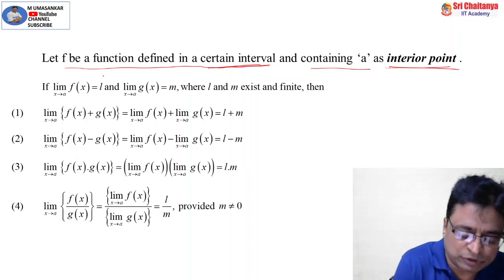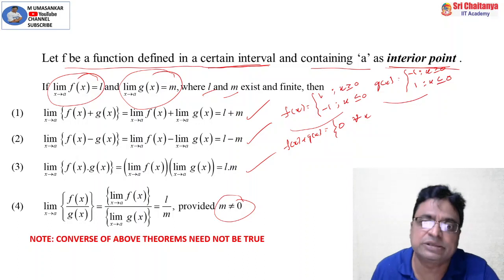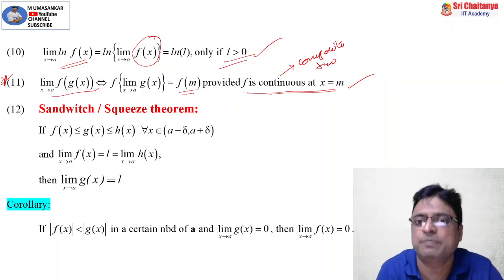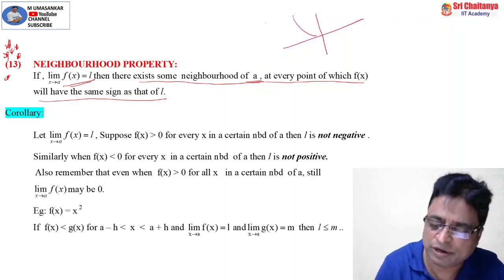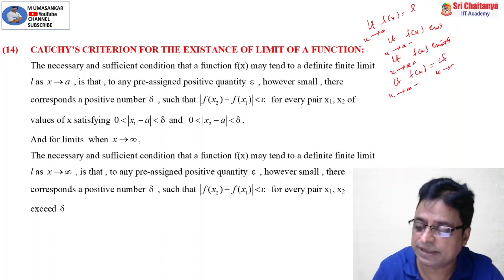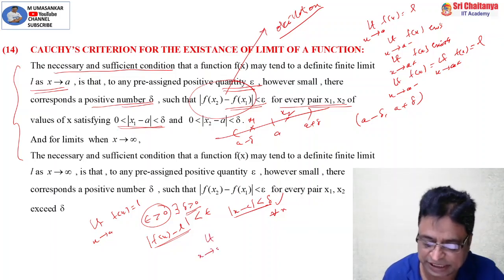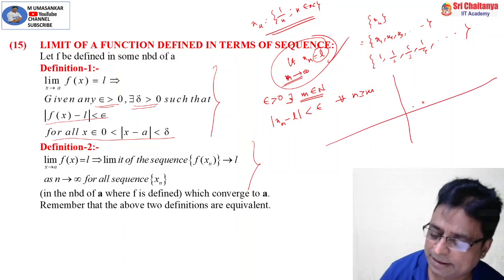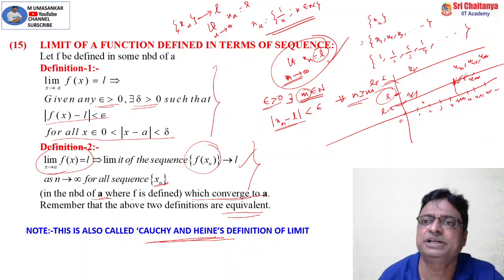ALGEBRA AND STANDARD THEOREMS ON LIMITS||LESSON- 5||JEE SPECIAL||M UMASANKAR||IIT KANPUR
IN THIS VIDEO WE HAVE CONCENTRATED ON "ALGEBRA AND STANDARD THEOREMS ON LIMITS" WHICH IS LESSON- 5 OF THIS SERIES.HERE WE HAVE COVERED ADVANCED STADARD THEOREMS AND BEAUTIFUL COUNTER EXAMPLES OF THE FUNCTIONS FOR  ALGEBRA OF LIMITS OF THE FUNCTIONS.VERY USEFUL FOR ALL JEE ASPIRANTS